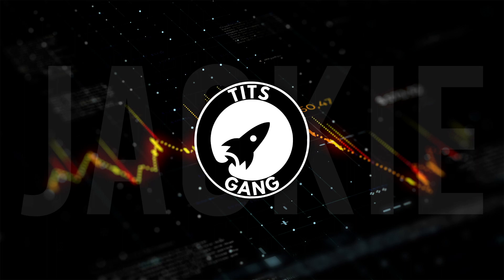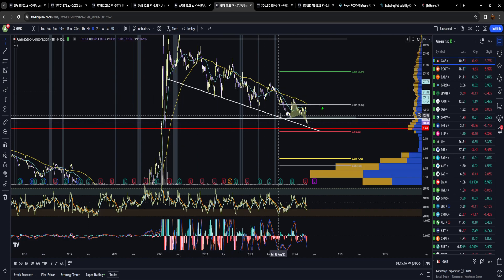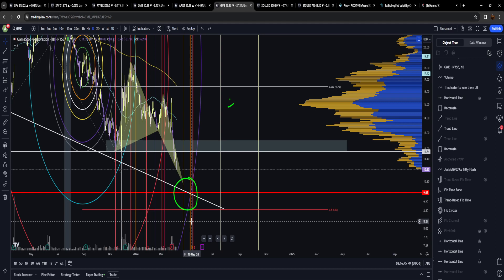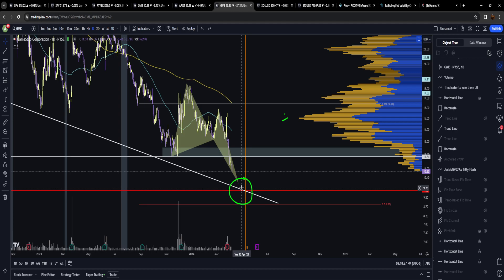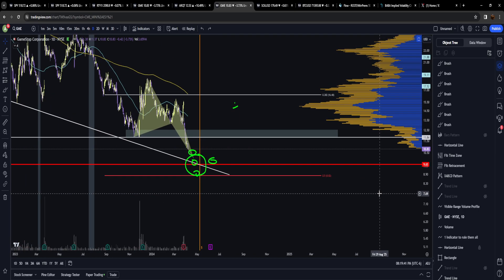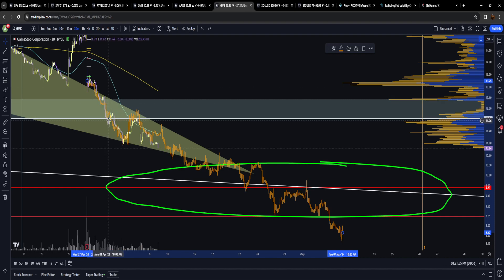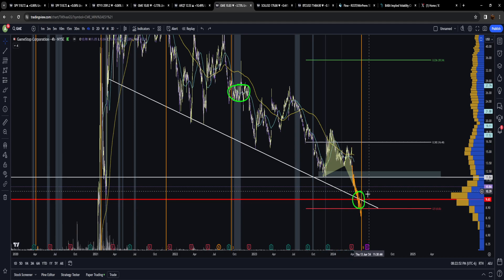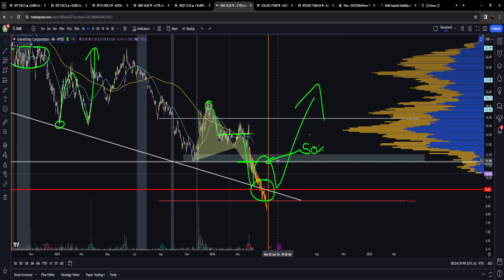$GME; Sugar were goin down swingin!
Today we learn why we must go down.

BEFORE WE GO UP